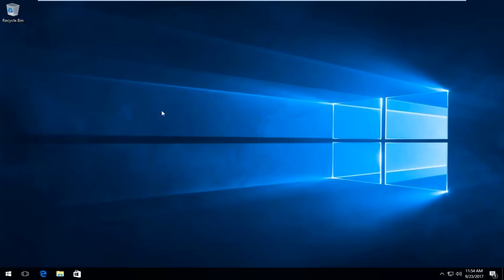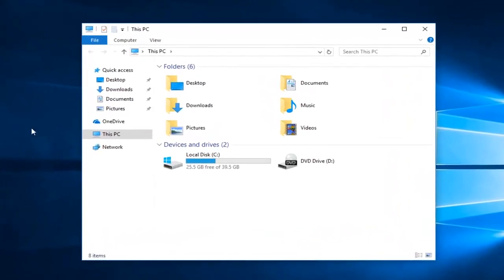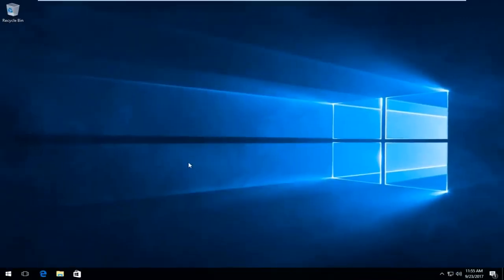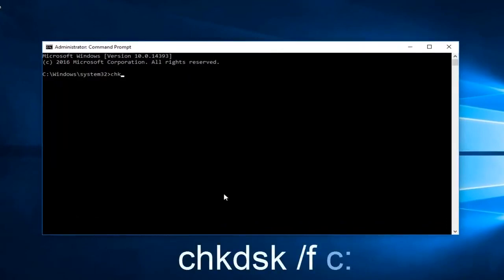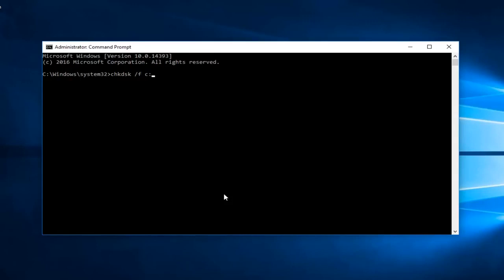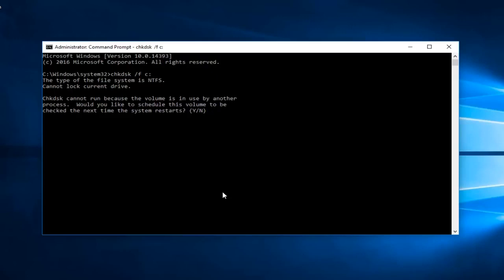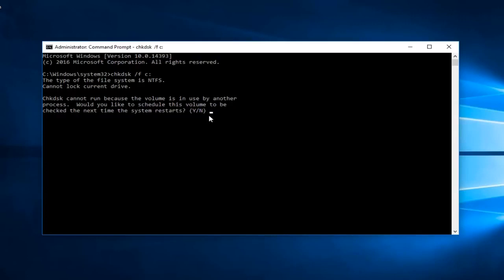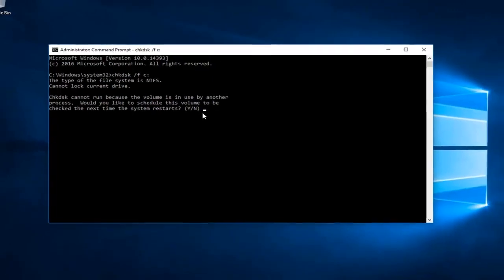LE FICHIER OU LE REPERTOIRE EST ENDOMMAGE Windows 10/11RÉPARER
Corrigez le fichier ou le répertoire est corrompu et illisible.

Vous pouvez voir cette erreur après avoir essayé d'ouvrir quelque chose à partir d'une clé USB. Ou, selon la configuration de votre ordinateur, il peut apparaître juste après l'insertion du lecteur dans votre ordinateur.

Problèmes abordés dans ce tutoriel :
c le fichier ou le répertoire est corrompu et illisible
le fichier ou le répertoire de démarrage est corrompu et illisible
le fichier ou le répertoire c boot est corrompu et illisible, veuillez exécuter l'utilitaire chkdsk
le fichier ou le répertoire c est corrompu et illisible
le fichier ou le répertoire c est corrompu et illisible Windows 11
le fichier ou le répertoire est corrompu
le fichier ou le répertoire est corrompu et illisible